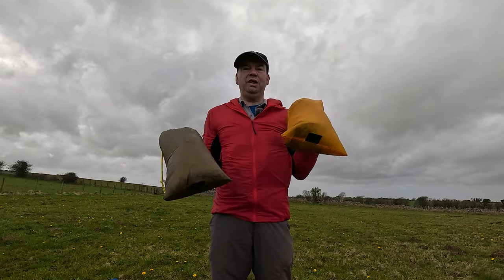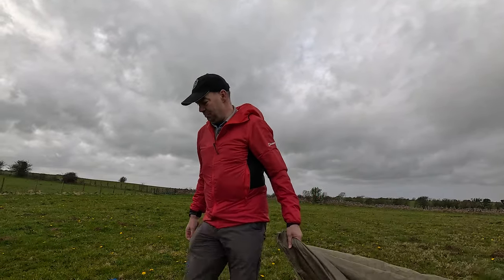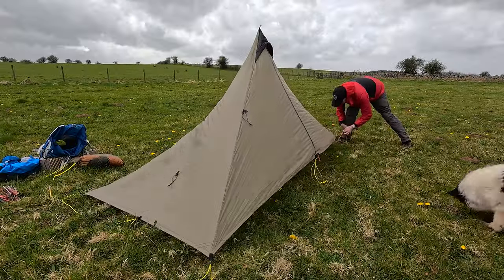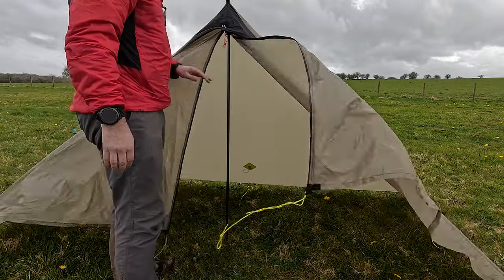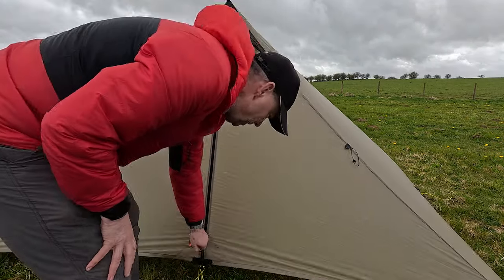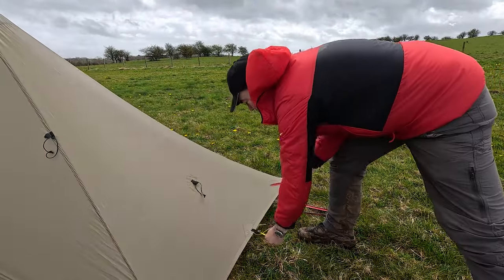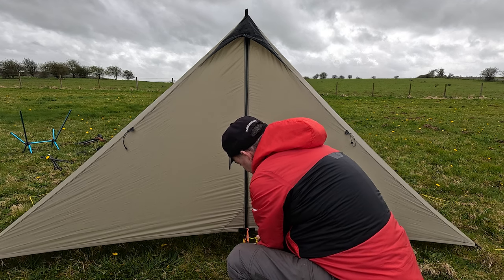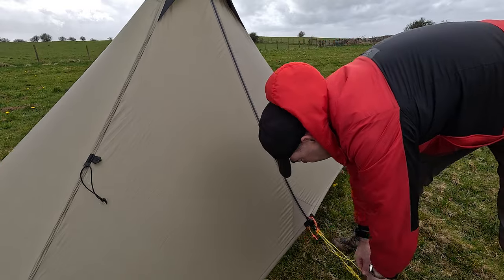Which will you choose MLD Solomid XL or Cricket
Which will you choose for hiking adventure backpacking ultra lightweight wild camping and bushcraft MLD Mountain Laurel Designs Solomid XL or Cricket pyramid tent tarps?  I like to use a dedicated pole cut to size with extension piece by Ruta Lacura in USA - 600 for these and 710 for the bigger Duomid XL or Supermid.

my brand new photography channel

If you buy from these links I will receive 2-5% commission with no cost to you! Clicking then finding your own items within 24 hours also helps but a much smaller commission.  Every click helps!  Thank you for purchasing something via one of my links

NEW power pack 26.5mah 330g

Extra large peg bag

Zippo jet gas lighter perfect for starting fuel stove

Oakley ski goggles for snow walking skiing

Nylon webbing and buckles

Petzl ice axe protectors

Tony's Shop….

Sunblesa torch

Cooking Pot

Sleeping Mat

Sleeping Bag

Stove cheap

Pocket Rocket

Fly Swatter

Arcteryx USA

G Shock